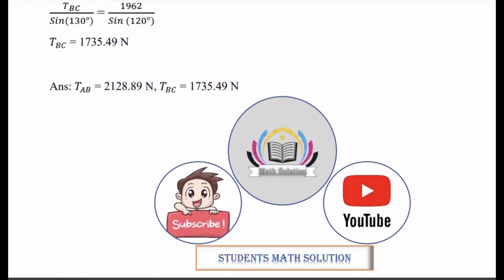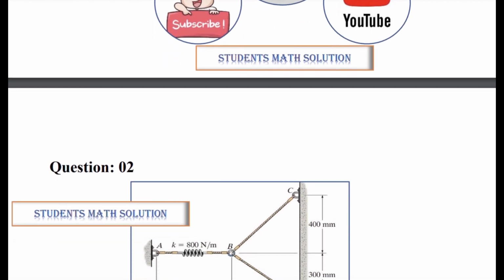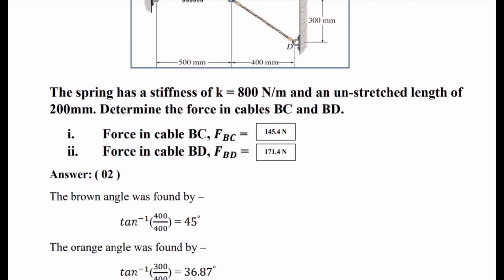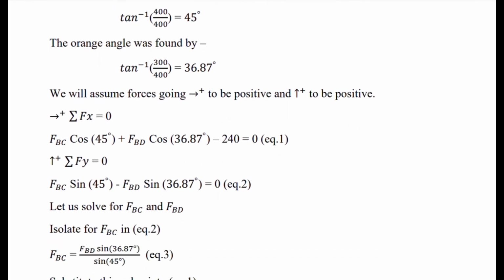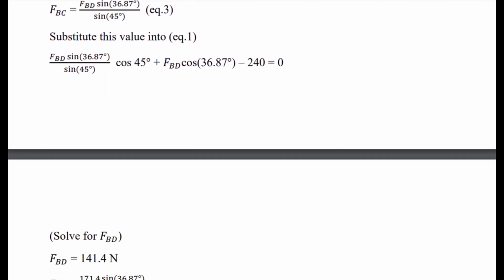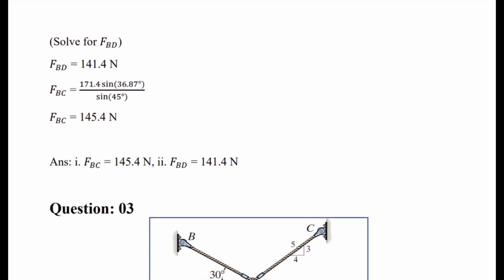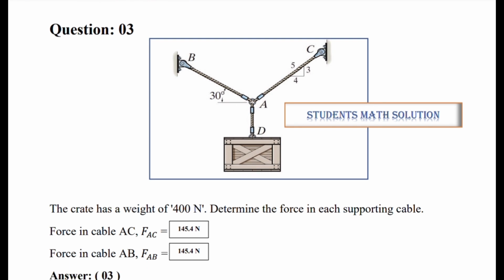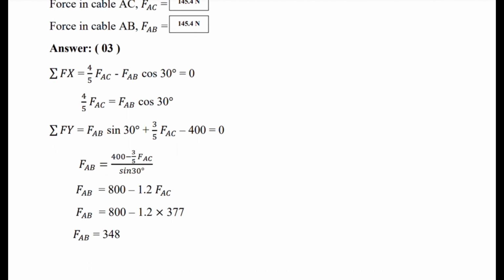Determine the force in each supporting cable || The spring has a stiffness 800 N/m length of 200mm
(01) The above system is in equilibrium. Find out the followings:
(Carefully look at the units, Round your answer to "two" decimal places)

(02) The spring has a stiffness of k = 800 N/m and an un-stretched length of 200mm. Determine the force in cables BC and BD.

(03) The crate has a weight of '400 N'. Determine the force in each supporting cable.

In this informative video, we delve into the topic of determining cable forces by exploring spring stiffness and length. The main objective is to determine the force exerted in each supporting cable using a spring with a stiffness of 800 N/m and a length of 200mm. By understanding these concepts, you will gain valuable insights into calculating cable forces in similar scenarios. Whether you're a student, engineer, or simply curious about mechanics, this video is designed to provide you with a clear and concise explanation of the subject. So sit back, relax, and join us in uncovering the secrets behind cable forces and the influence of spring stiffness and length. Don't forget to leave us your valuable feedback and questions in the comments section below!